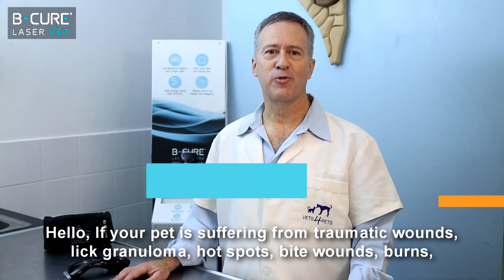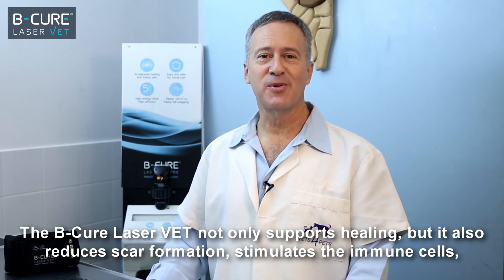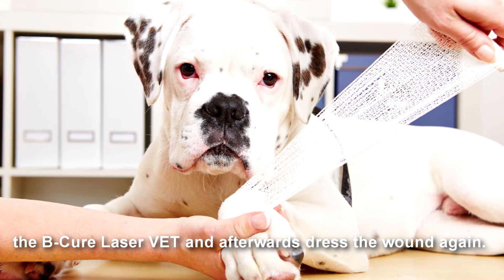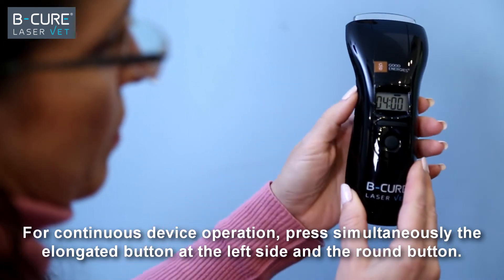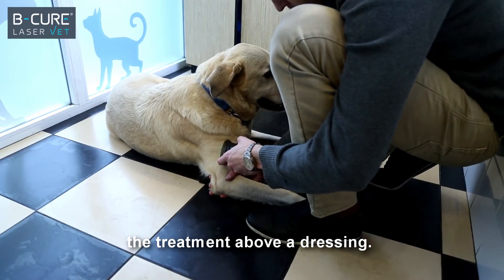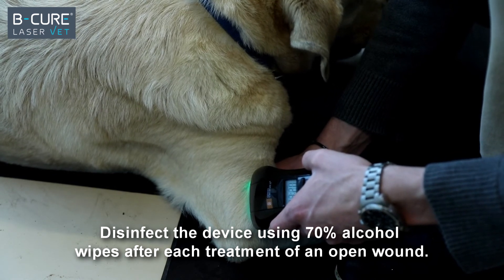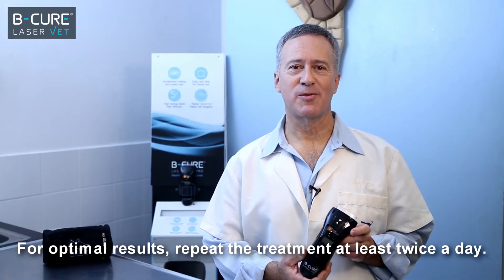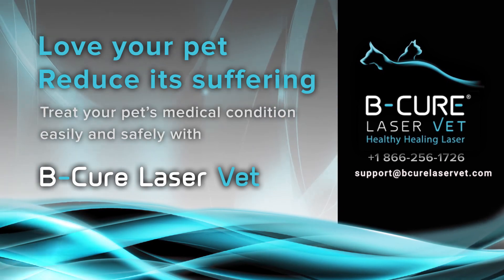B-Cure Laser Vet Treatment Guide: Wounds & Burns